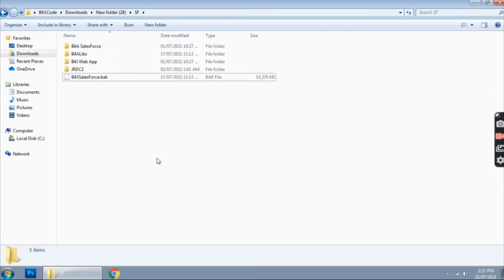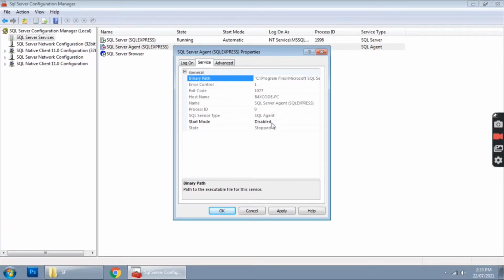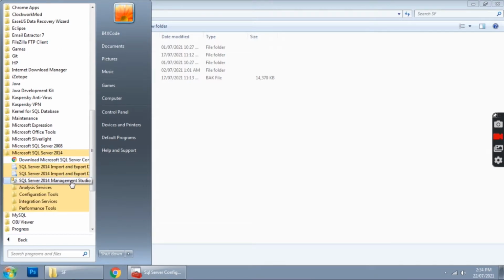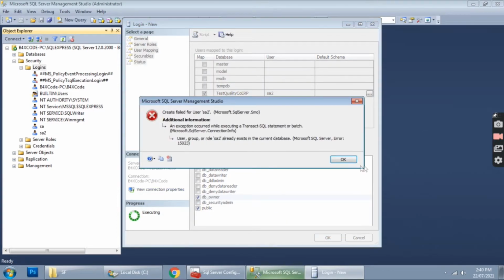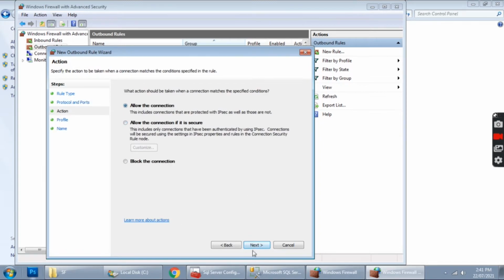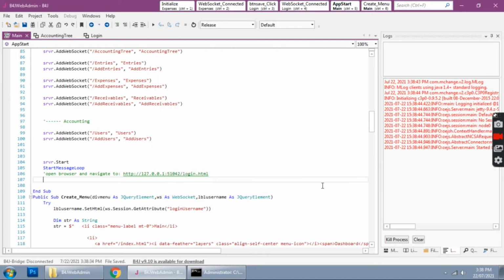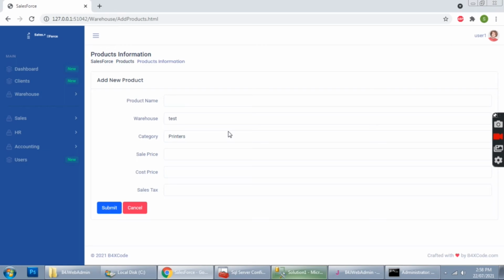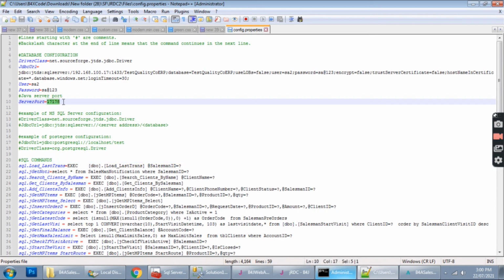B4A SalesForce-Setup Instructions